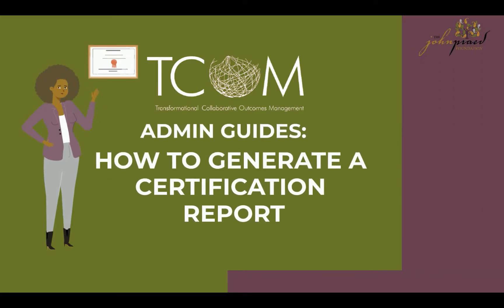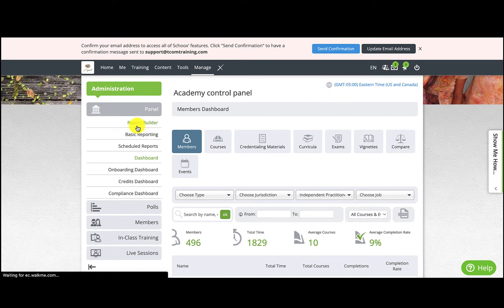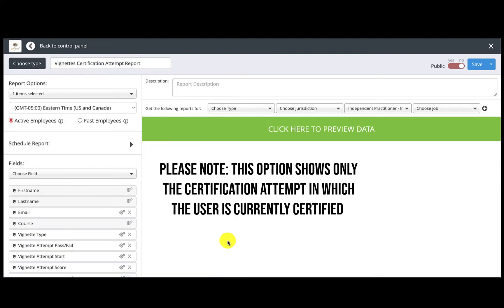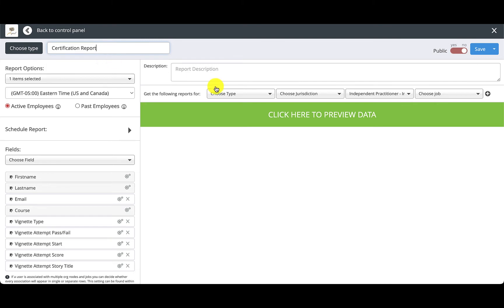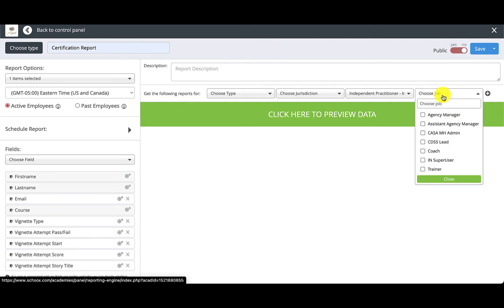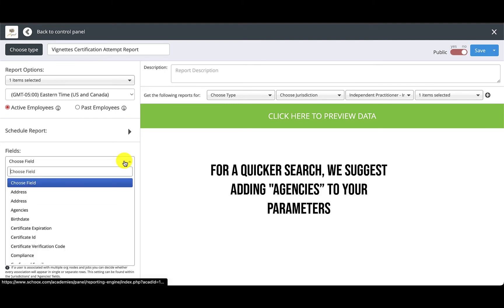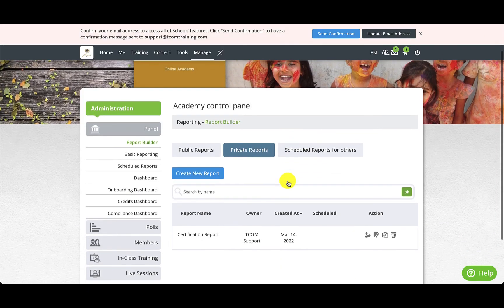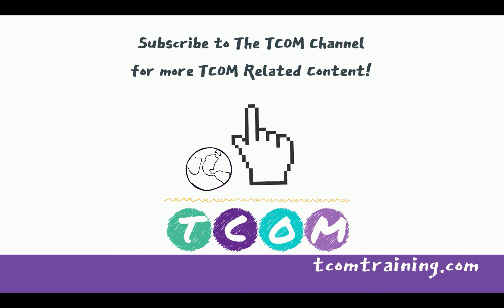TCOM Training Admin Video #2 - How to Generate a Certification Report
In this video, we'll be discussing how to pull a certification report to check which users are certified in the TCOM Tools.